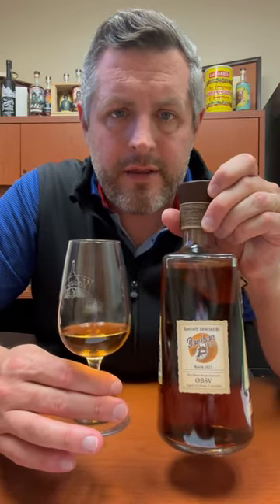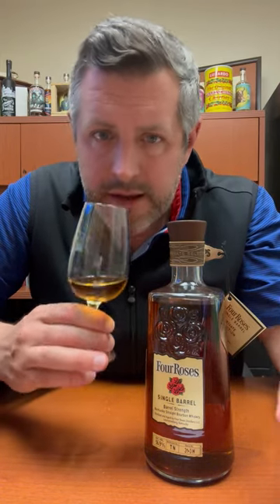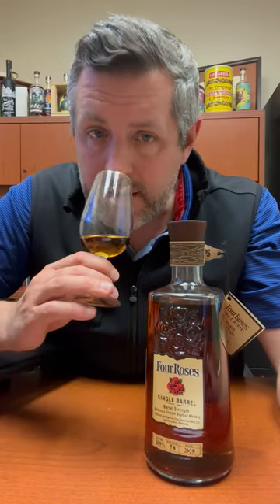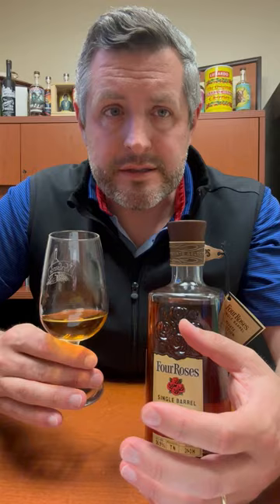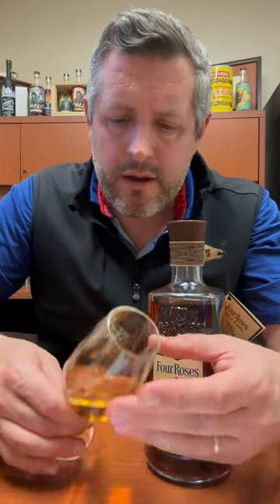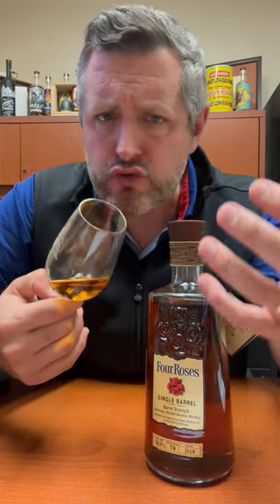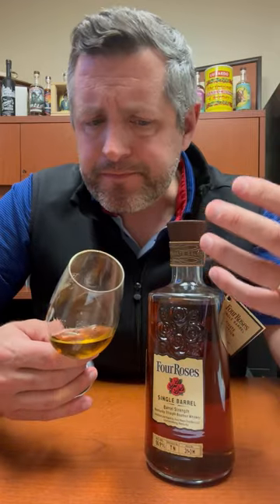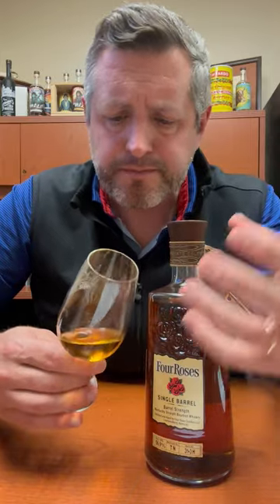Four Roses Bourbon World 2023 Single Barrel OBSV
This 35% high rye mashbill combined with the delicately fruity standard "V" yeast, aged 10yrs and 2 months, in the northern section of Warehouse T, rick #31, Tier 3 in position H (8) and bottled at 113.8 proof presents subtle tropical fruit on the nose with sweet banana, passion fruit, and pineapple. The palate drips with delicate cinnamon and fine leather. The best of Four Roses single barrels fall into two categories, flavor bombs, and/or essays in elegance. This is the latter. So subtle, so sippable, and just damn easy to drink.